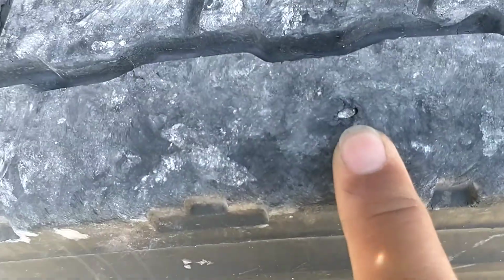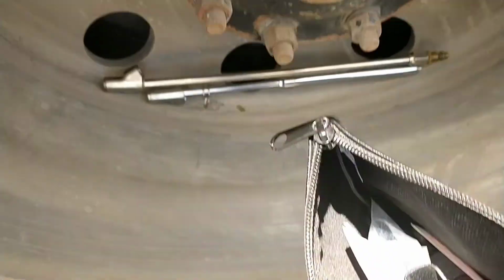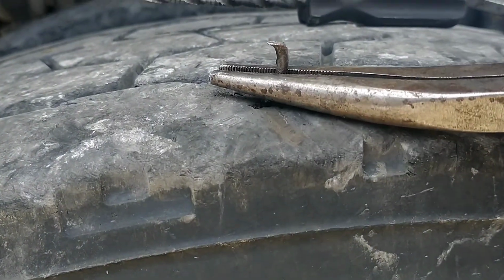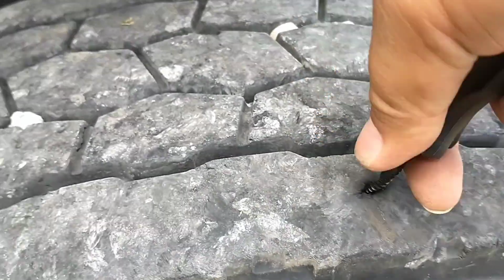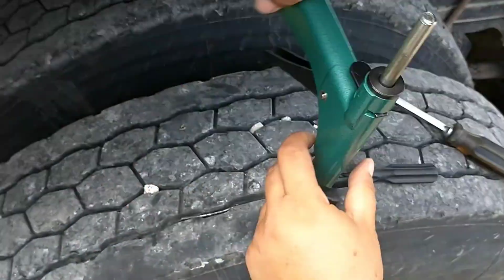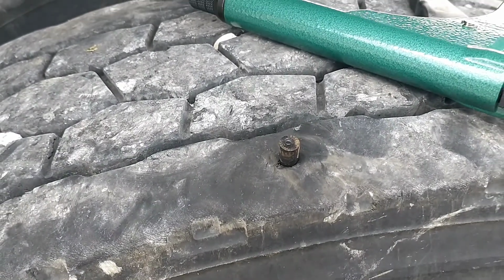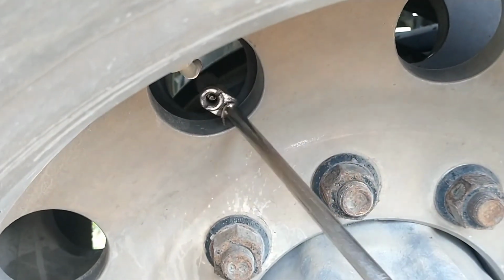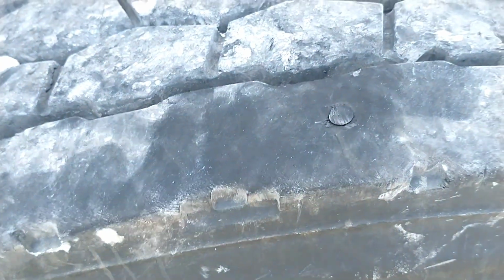How To Fix Flat Tire On Big Truck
I know there's a lot of nay sayer's out there. That like to talk down on something they've never used, tried, or experienced for themselves. But I must say, this tool is great for Emergency use. Whether motorcycle, car, pickup, SUV, and even 18 wheelers. It will get you out of a bind, as long as used properly. And it will pretty much exceed your expectations, as it is very durable/long lasting. This is our own experience that we are courteously sharing.

How To Fix Flat Tire/Emergency Tire Tool Kit/Best Emergency Tire Tool Kit For Survival -